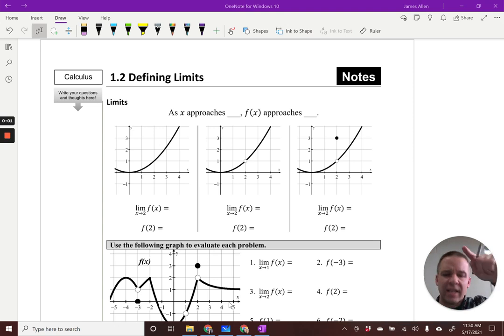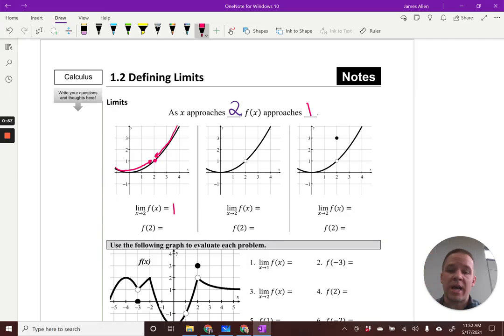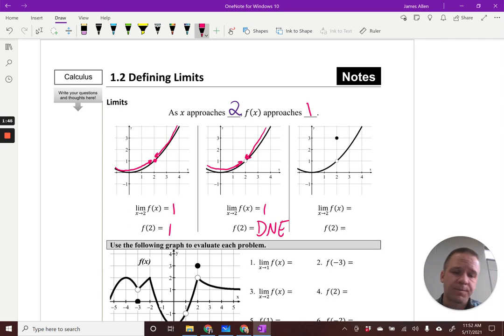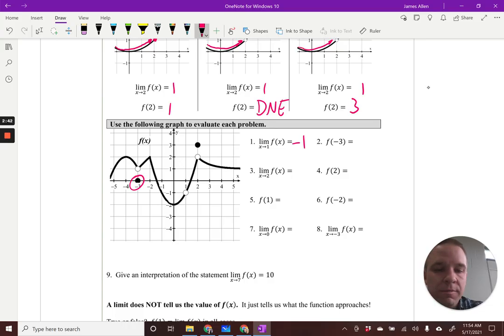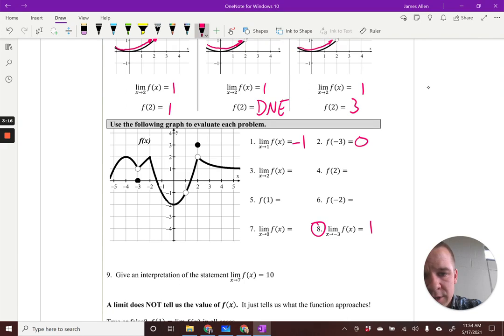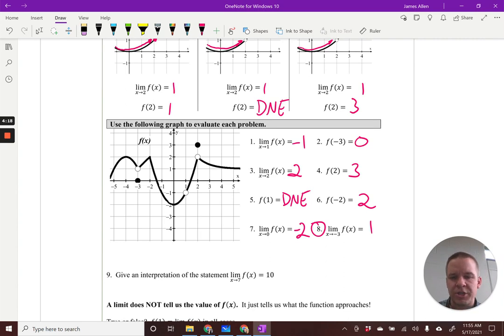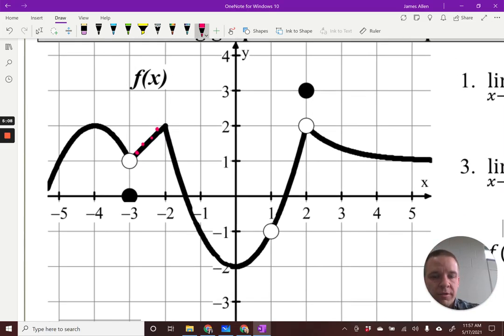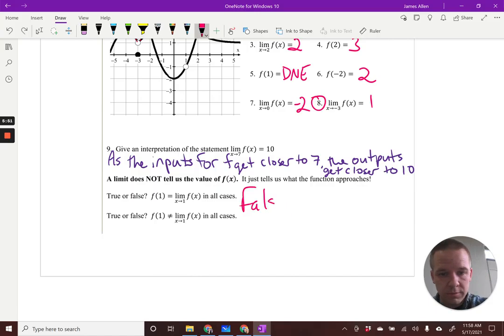1.2 Intro to Limits PCH